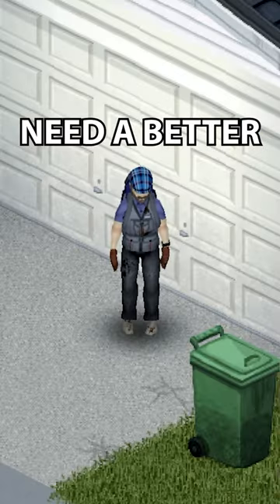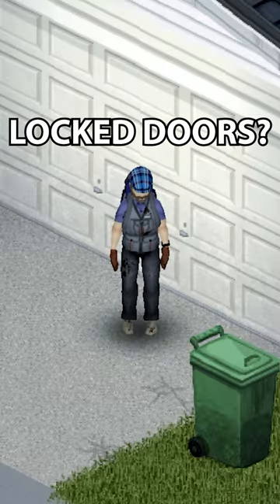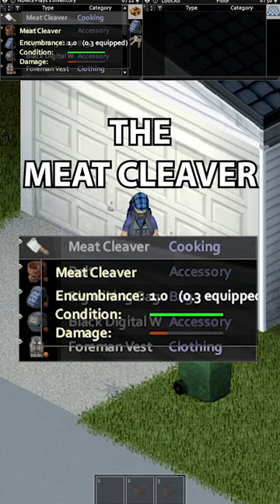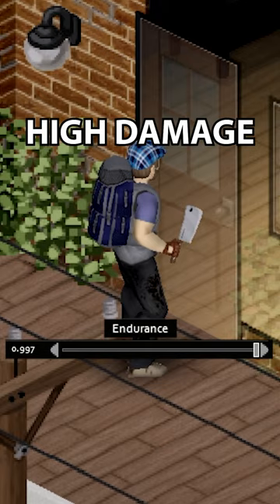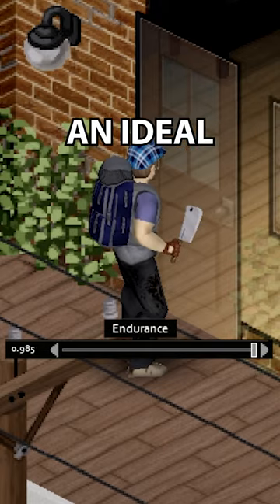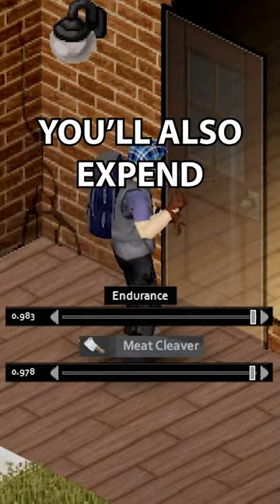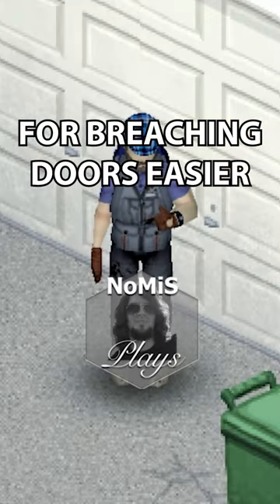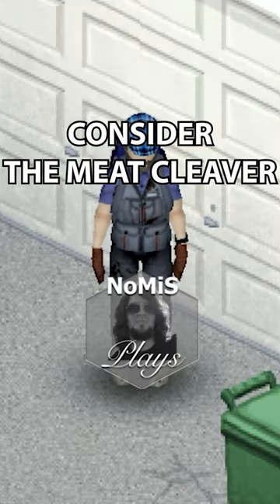🚪 How to BREAK DOORS EASIER in Project Zomboid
Project Zomboid Quick Tip 22

Need a better way to breach locked doors?
While the wood axe and fire axe may come to mind
Don't count out the meat cleaver
Its low weight and relatively high damage vs doors
Makes it an ideal tool for destroying them.
You'll also expend less energy than with either axe.
For breaching doors easier, consider the meat cleaver!

Watch NoMiS Plays for more quick tips and Project Zomboid content!